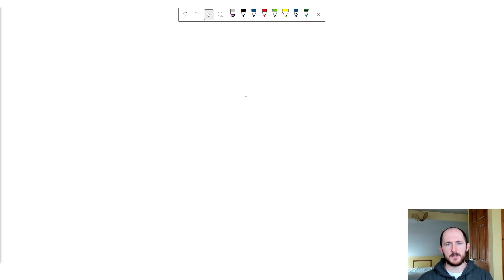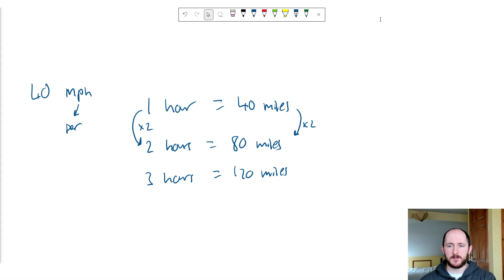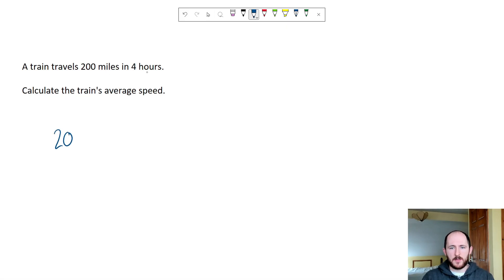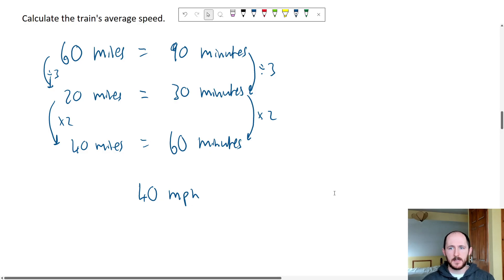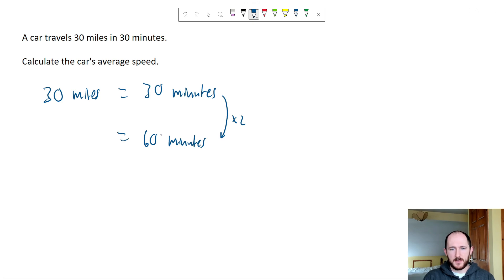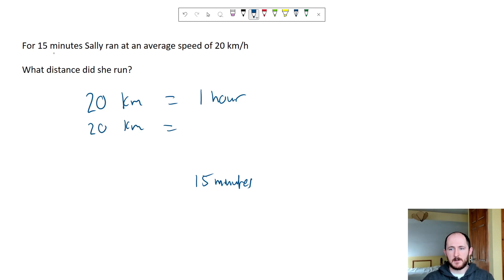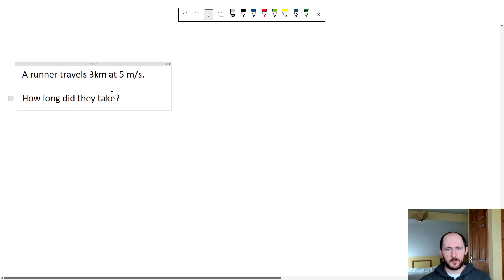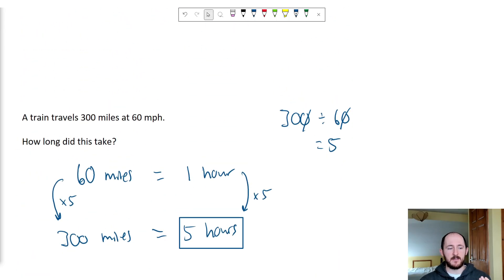The SIMPLEST Way to Answer Speed, Distance and Time Questions GCSE MATHS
👋 A few spots left for GCSE & A-Level tuition for this term.

YOUTUBE GEAR
📝 Graphics Tablet

Struggling with Speed, Distance, and Time questions in GCSE Maths? This video shows you the simplest way to solve speed, distance, and time problems, making even the hardest questions easy to tackle. Perfect for your GCSE Maths revision, this step-by-step guide will help you master these key concepts.

In this video, you'll learn:

How to use the speed, distance, and time formula effectively.
Easy tricks for solving speed questions in exams.
Clear, step-by-step examples to build your confidence.
Whether you're preparing for GCSE Paper 2 or looking for quick revision tricks, this video has everything you need to succeed. Say goodbye to confusion and hello to speed, distance, and time made easy!

Speed Distance Time GCSE
GCSE Maths Speed Questions
Simplest Way to Solve Speed Distance Time
GCSE Maths Made Easy
Speed Distance Time Formula GCSE

Speed Distance Time Tricks
Solving Speed Distance Time Problems GCSE
GCSE Maths Revision Speed Questions
Speed Distance and Time Explained
How to Solve Speed Problems GCSE

Simplified Guide to Speed Distance and Time for GCSE Maths
Step-by-Step Speed Distance Time Questions GCSE
How to Use Speed Distance Time Formula GCSE
Easy Speed Distance Time Tricks for Exams
Solving Speed Distance Time GCSE Paper Questions

GCSE Maths Problem Solving
Speed Time Distance Made Easy
Maths Revision for GCSE Exams
Speed Distance Time GCSE Paper 2
Quick Tricks for Speed Distance Time Problems